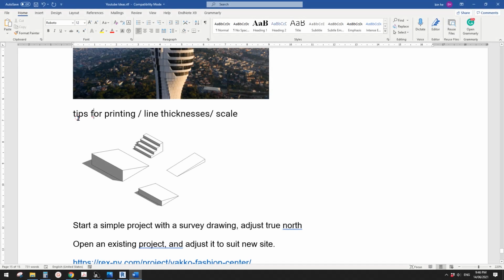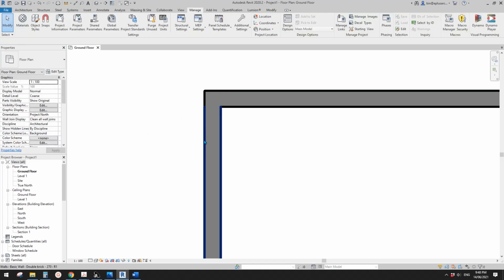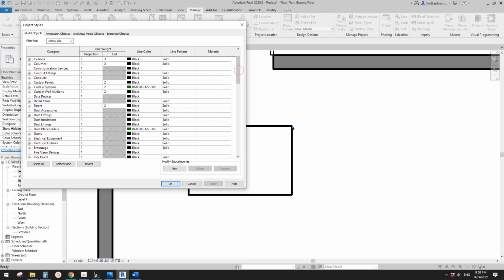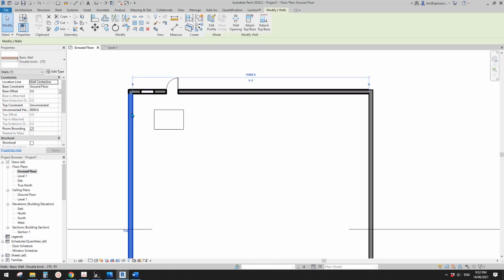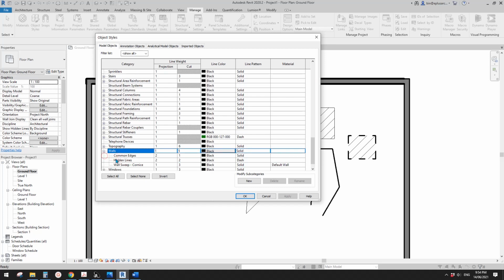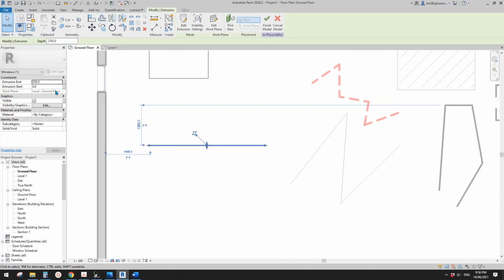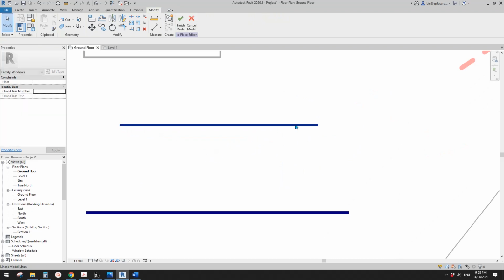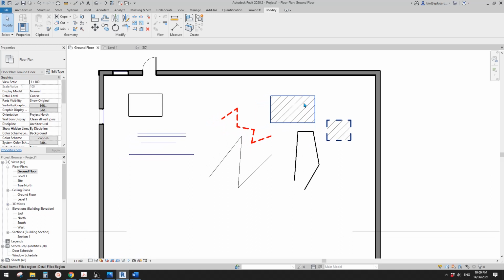Everyday Revit (Day 450) - Line Weights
Let's talk about Line Weights.
This includes line weights of model elements(Object Style), Line Styles, and Subcategories.